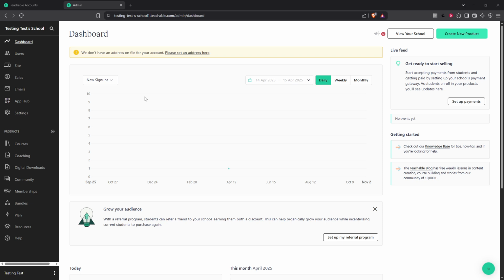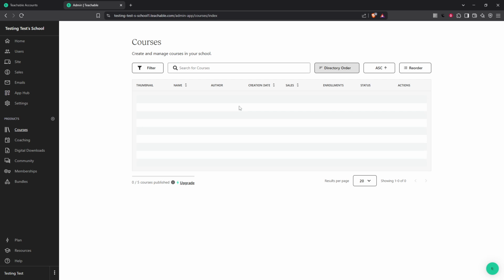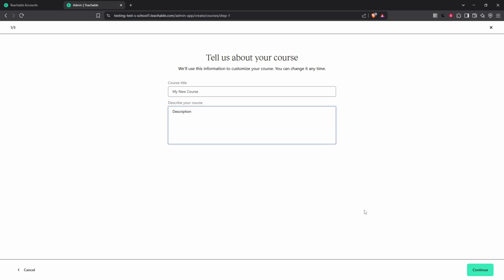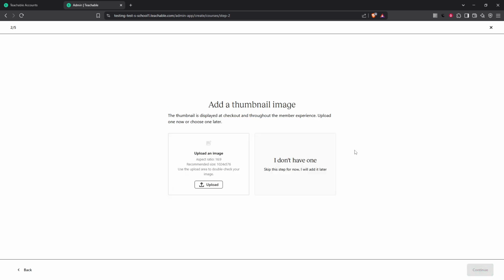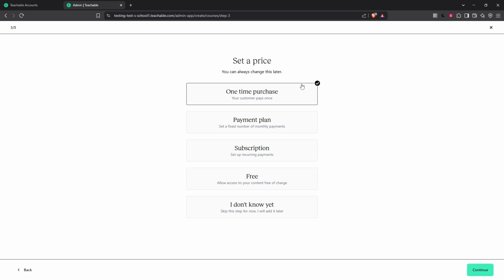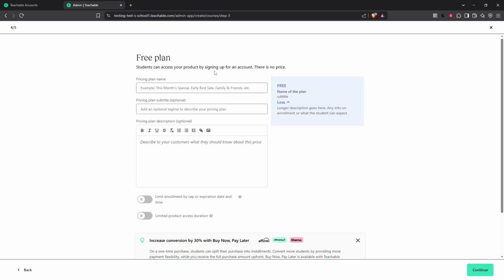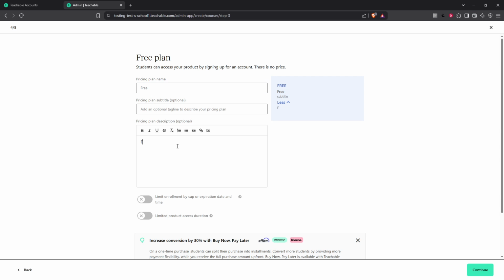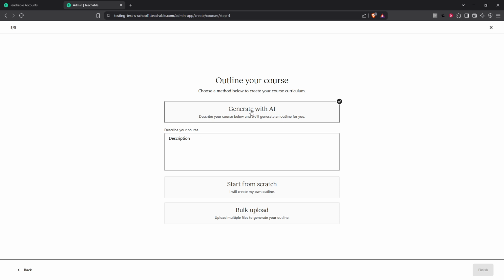How To Create and Sell Online Courses on Teachable Make Money Online [2025 Full Guide]